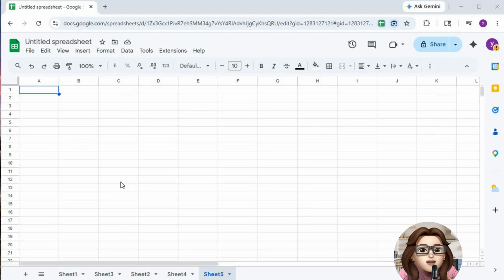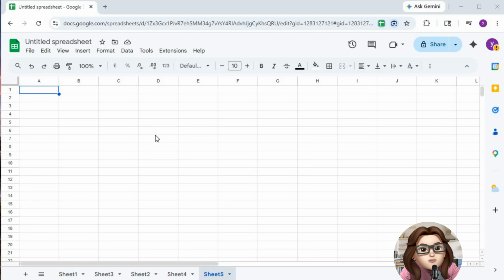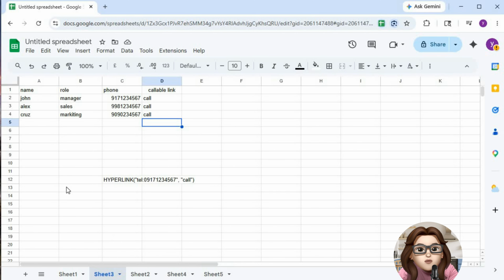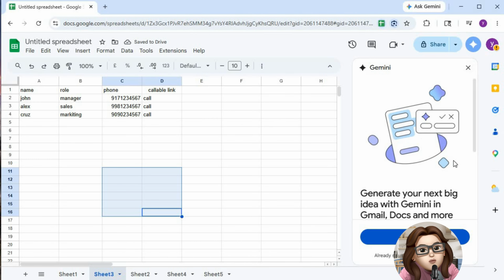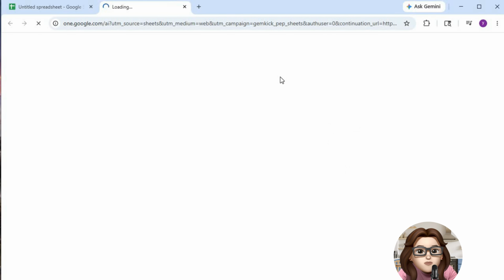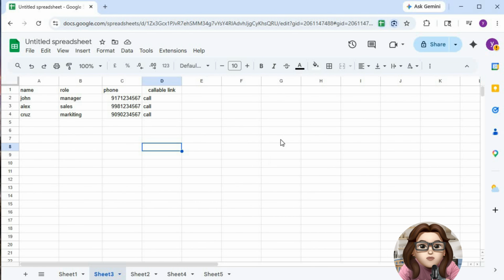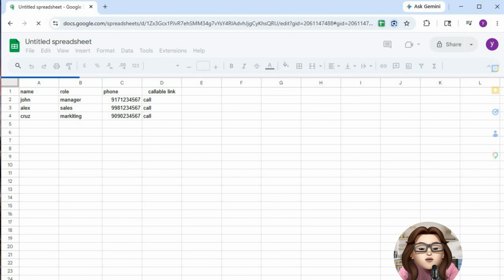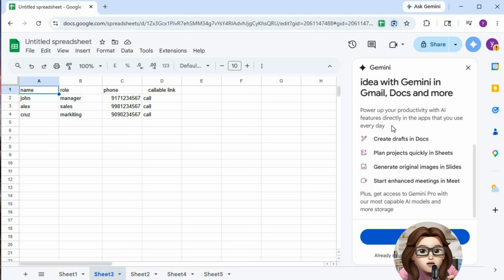How To Organize With AI In Google Sheets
Want to organize data with AI in Google Sheets? In this beginner-friendly tutorial, you’ll learn exactly how to use AI-powered features, smart tools, and automation techniques in Google Sheets to organize data faster and work more efficiently in 2026. Whether you’re managing business reports, customer lists, financial data, content calendars, inventory, or school projects, this guide will help you streamline spreadsheet organization using AI tools.

In this video, I’ll show you step by step how to use AI features in Google Sheets for sorting, categorizing, cleaning up data, generating summaries, organizing tables, and automating repetitive spreadsheet tasks. You’ll also learn how AI can improve productivity and reduce manual work when handling large datasets.

This tutorial is perfect for Google Sheets beginners, students, office workers, business owners, freelancers, marketers, analysts, and anyone who wants to save time organizing spreadsheet data. Even if you’ve never used AI tools inside spreadsheets before, the process is simple and easy to follow.

By the end of this tutorial, you’ll know how to:

Organize data with AI in Google Sheets
Automate spreadsheet workflows
Sort and clean spreadsheet data faster
Use smart spreadsheet tools efficiently
Improve productivity with AI features
Manage large datasets more easily

You’ll also learn useful tips for:

Cleaning duplicate or messy data
Organizing customer or inventory lists
Generating quick spreadsheet summaries
Improving spreadsheet formatting
Automating repetitive tasks
Saving time with AI-powered workflows

Many Google Sheets users apply AI tools for:

Business reporting
Content planning
Financial organization
Customer management
Inventory tracking
Productivity automation

A simple AI workflow looks like this:

Raw Spreadsheet Data → AI Organization Tools → Structured Results

This represents how AI tools can transform unorganized spreadsheet data into cleaner and more structured information.

Google Sheets AI features can help users:

Detect patterns
Organize information automatically
Improve spreadsheet accuracy
Reduce manual data entry
Increase workflow efficiency

This tutorial works perfectly on desktop, laptop, iPhone, and Android devices using the latest version of Google Sheets and AI-powered workspace tools in 2026.

If this video helped you, make sure to like the video, subscribe to the channel, and turn on notifications for more Google Sheets tutorials, AI productivity guides, spreadsheet tips, and automation tutorials. New videos are uploaded regularly to help you work smarter with spreadsheets and online tools.

This video shows you How To Organize With AI In Google Sheets Easily! Watch this Video till the end to learn How To Organize With AI In Google Sheets.

Were you able to figure out How To Organize With AI In Google Sheets? Share this with your friends who want How To Organize With AI In Google Sheets.

Problem Solved in this Video-:

What Do you Think of How To Organize With AI In Google Sheets?